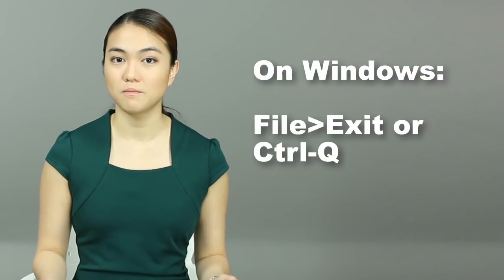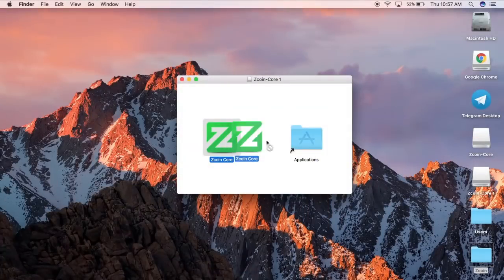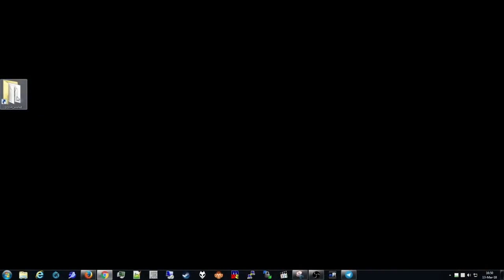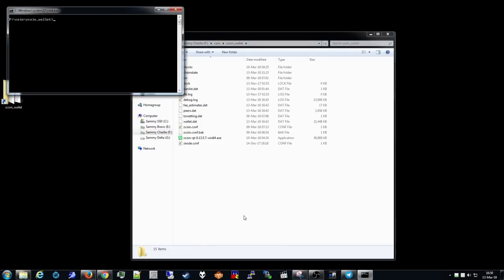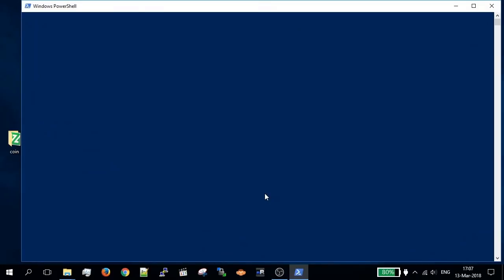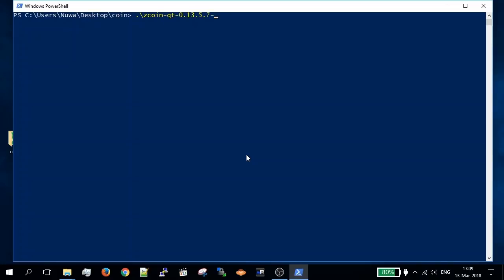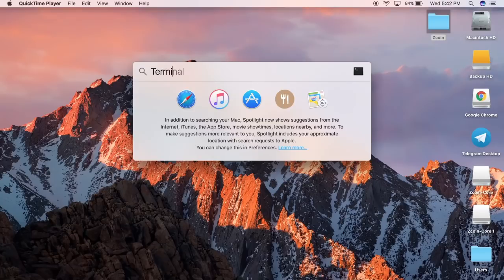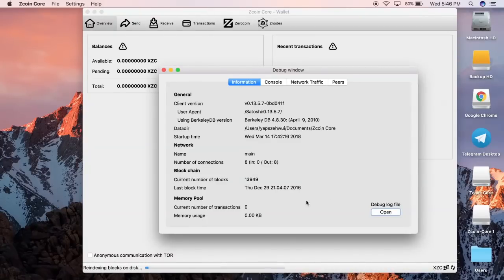How to Upgrade to Zcoin's "French Drop"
Learn how to upgrade to Zcoin "French Drop"